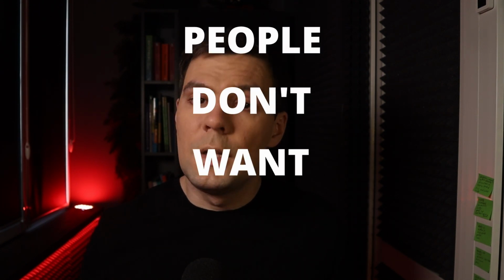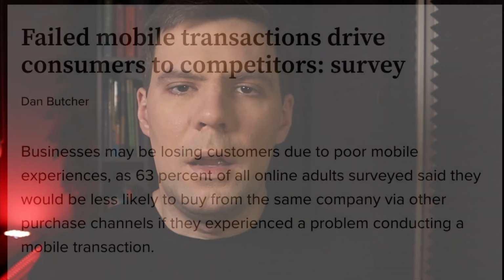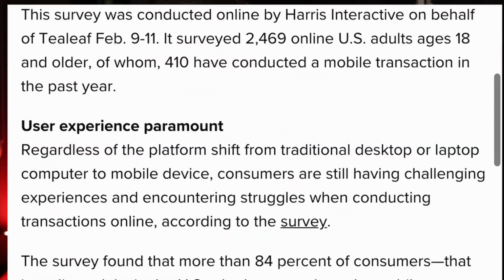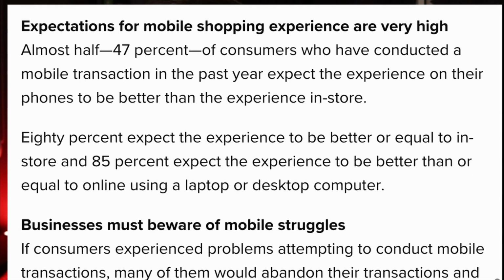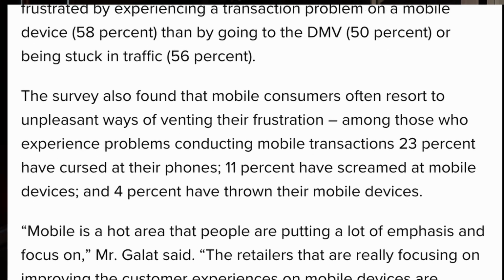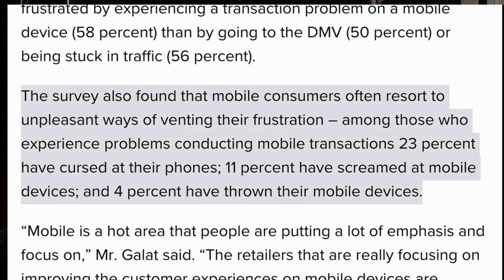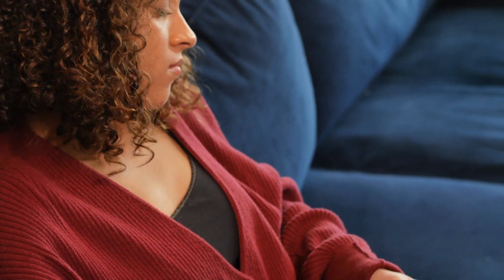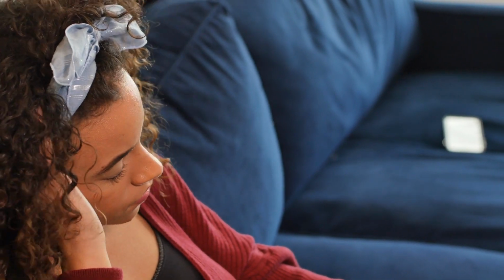How to make your app BLAZINGLY fast: optimistic approach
In this video, I'm talking about the so-called "Optimistic UI". It's one of the methods to make your UI behave instantly fast. However, it has some pros & cons which I tried to describe.